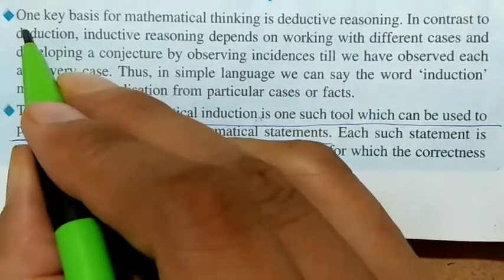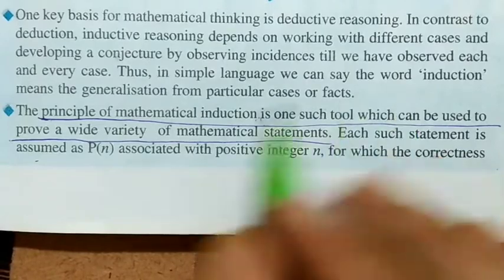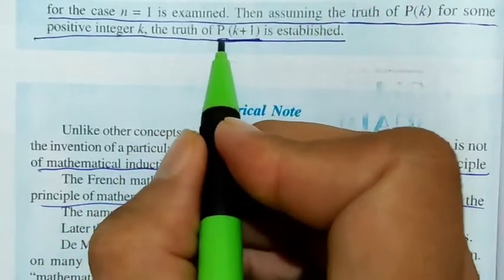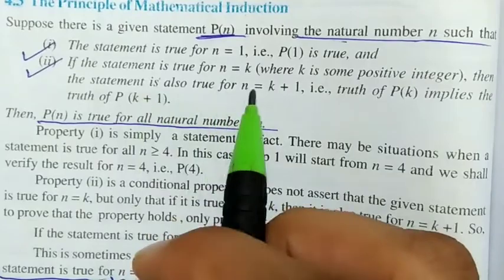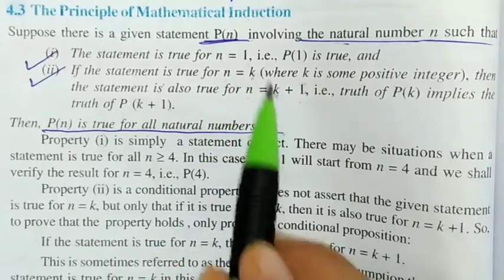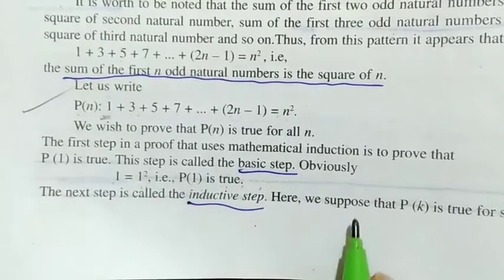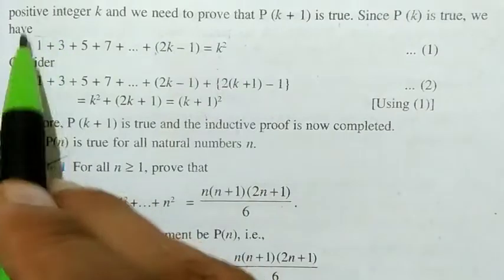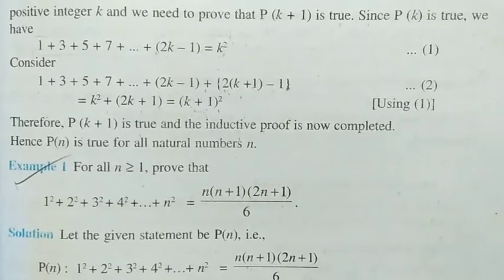CLASS XI CHAPTER 4 PRINCIPAL OF MATHEMATICAL INDUCTION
CLASS - XI
SUBJECT -MATHS
CHAPTER NAME - PRINCIPAL OF MATHEMATICAL INDUCTION